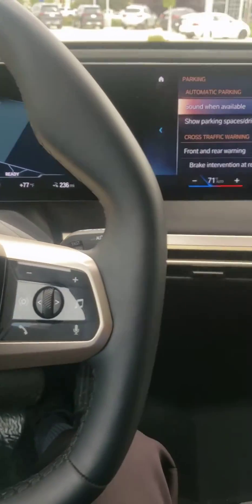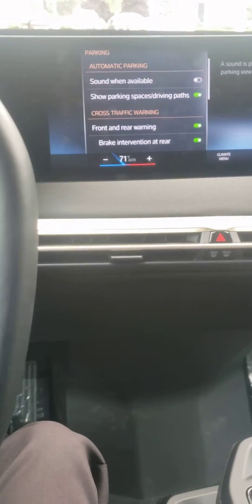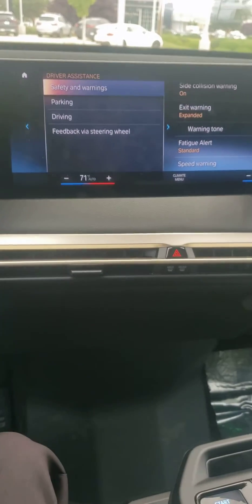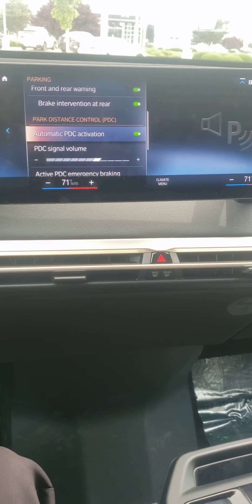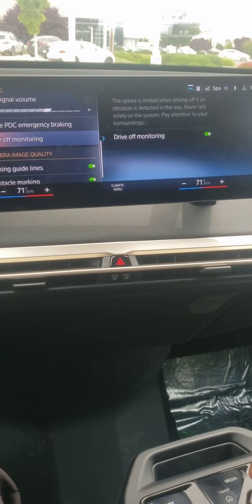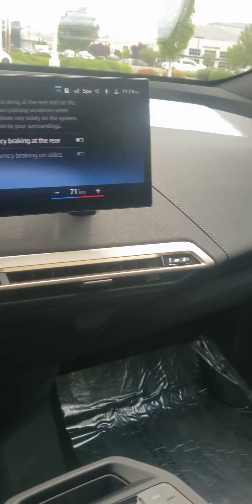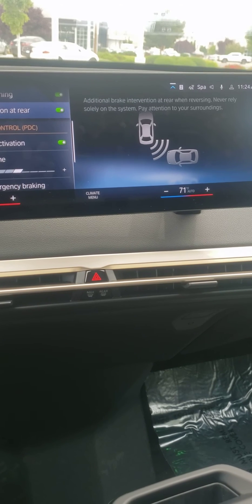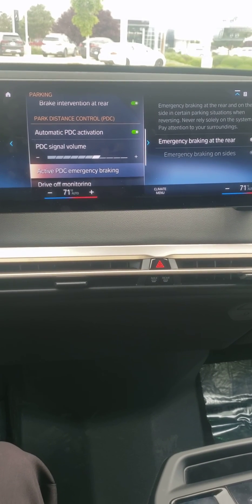BMW Rear Brake Intervention and PDC Rear Emergency/Side Collision Braking.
As an Automotive Enthusiast I like to spark conversations around cars. I happen to be around the product more than most so I created this gem of a channel share.

This video is a brief description of the Rear Braking Intervention which is SEPERATE from the Park Distance Control Emergency Braking. The first (Braking Intervention)  sounds as if it detects moving objects in the rear. The Emergency PDC braking is done by the vehicle's sensors detecting you have gotten too close for comfort towards stationary objects and hits brakes.

I have experienced rear Emergency Braking on prior high end BMWs. The iDrive 8 debuting in the all new BEV BMW iX include Braking Intervention and Emergency Braking for the rear and side using the sensors.

Isaac Ndalo